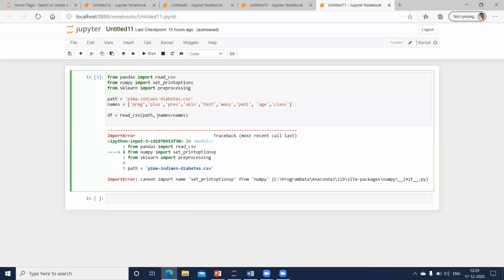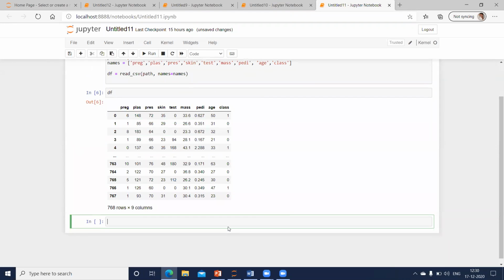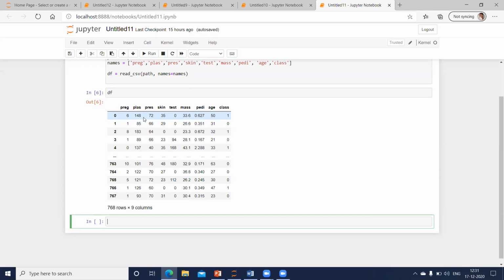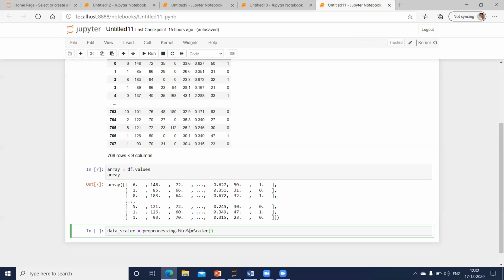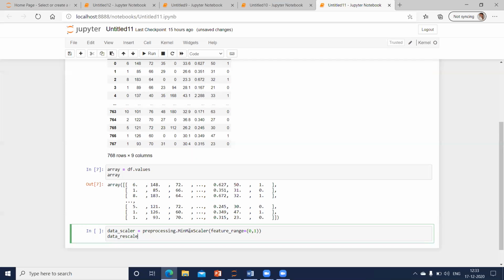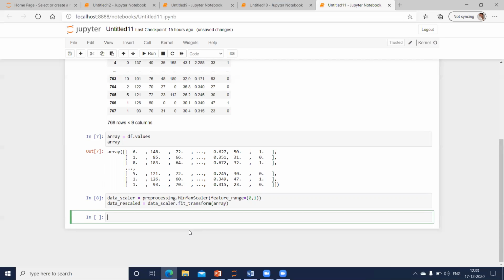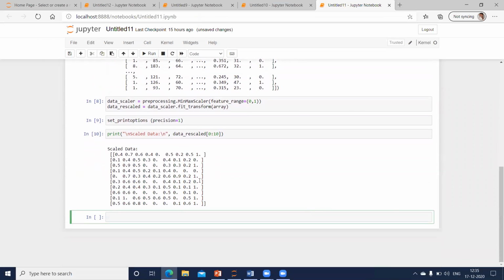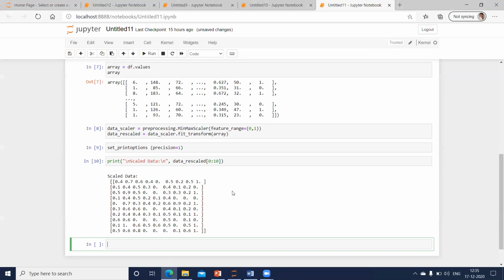Python Session 17 12 2020 Part2